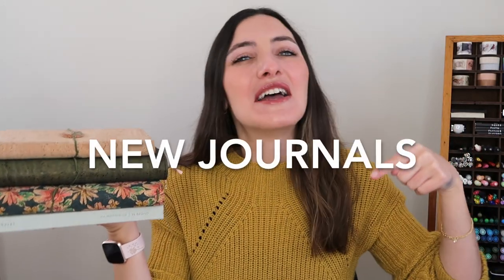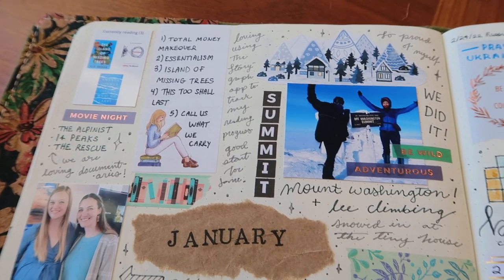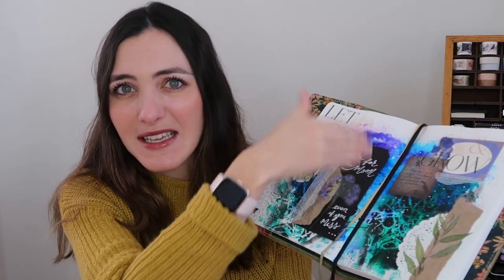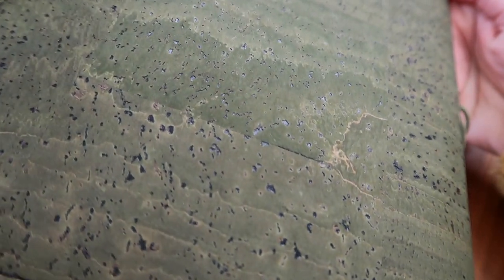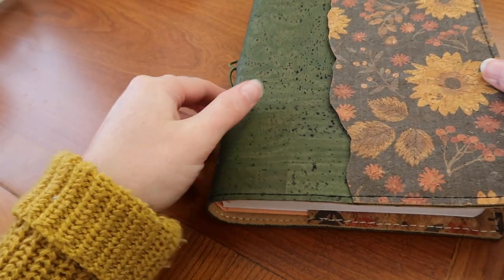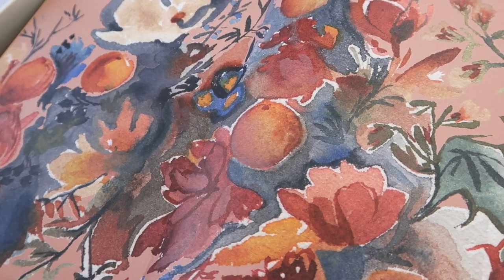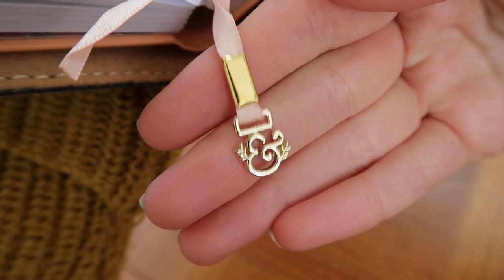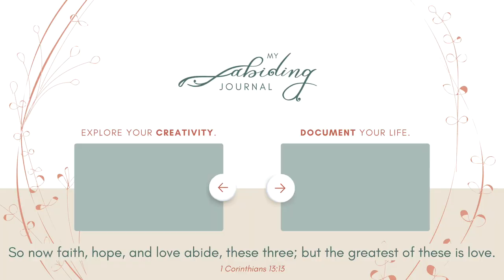THIS is How I'm Journaling in 2023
Here it is at last...my 2023 journal line-up! Let's talk about what journals I'm using, how I'm going to be journaling this year, and how you can get your own BEAUTIFUL journal cover just like mine!

THANKS FOR YOUR ABIDING SUPPORT!

Dingbats B5 Bee Notebook

Weekly Planner

💛My Abiding Journal💛

Explore your creativity and document your life with the abiding fam!

Use the hashtag MYABIDINGJOURNAL on Instagram and YouTube to share what you're creating, inspire others, and potentially be featured on my IG or YouTube channel.